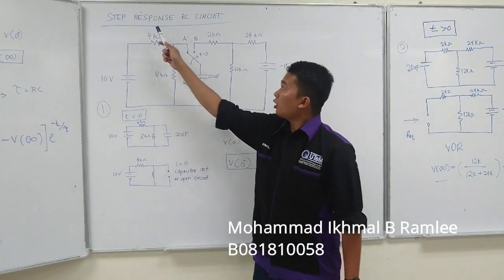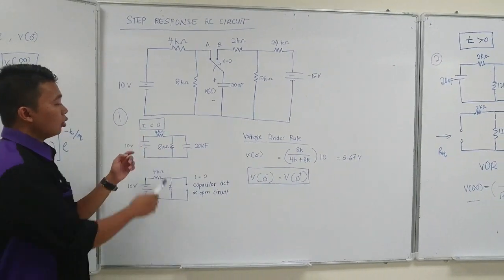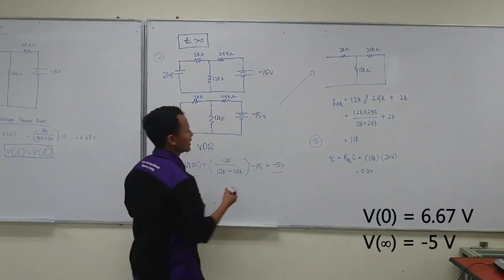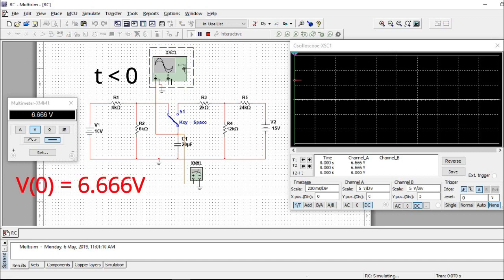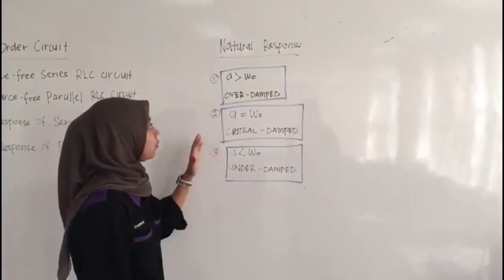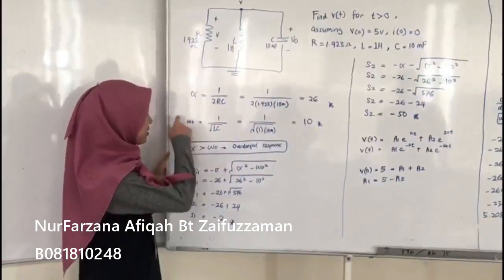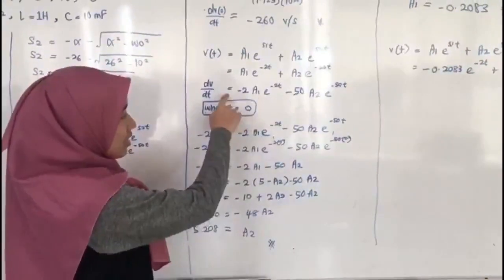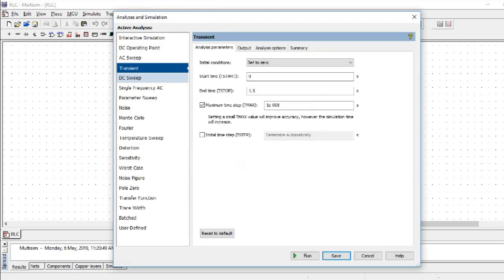The Step Response of RC Circuit and The source free Parallel RLC Circuit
BEEI 1333 - ADVANCED ELECTRICAL CIRCUIT

ASSIGNMENT :

i. The Step Response of an RC Circuit
ii. The source-free Parallel RLC Circuit

NUR SYAFIKAH BINTI KAMARUDIN B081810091
MUHAMMAD AIMAN BIN ZAINAL BO81810387
NUR FARZANA AFIQAH BINTI ZAIFUZZAMAN B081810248
MOHAMAD IKHMAL BIN RAMLEE B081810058